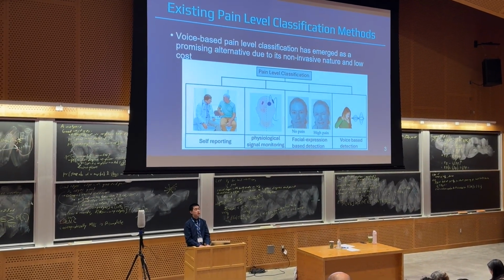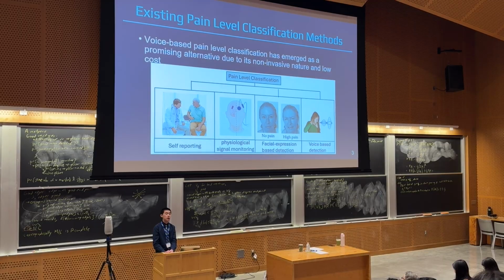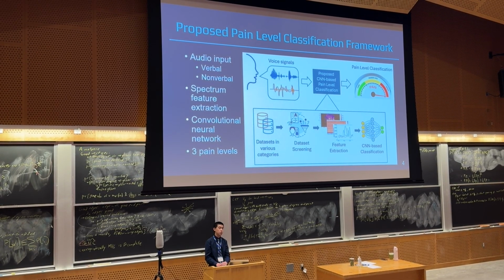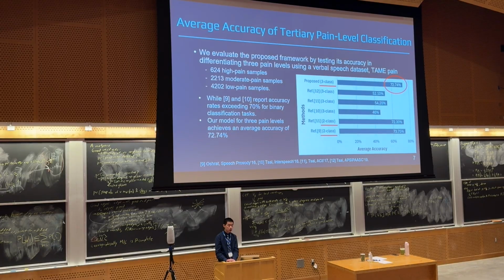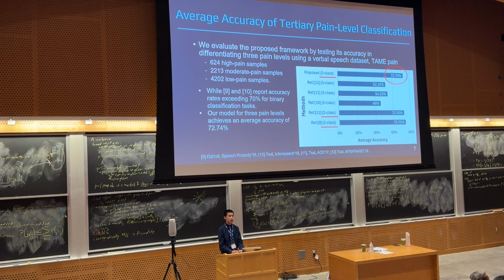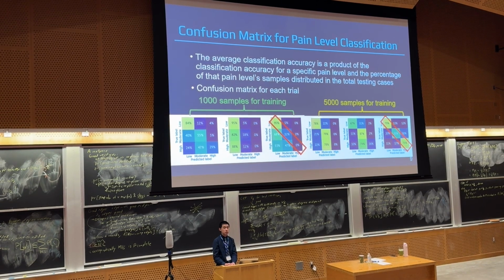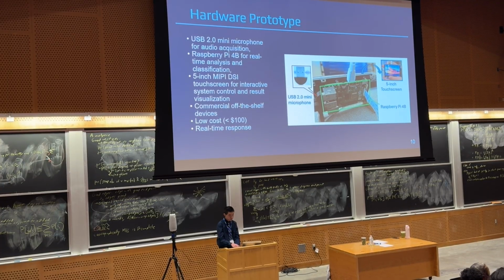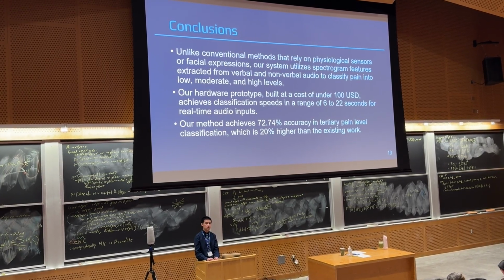Comprehensive Voice-based Pain Level Classification Utilizing Convolutional Neural Networks (CNNs)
Presented by Andrew Lu at IEEE MIT URTC'25., Oct. 11, 2025.